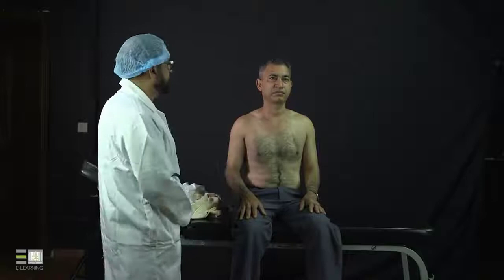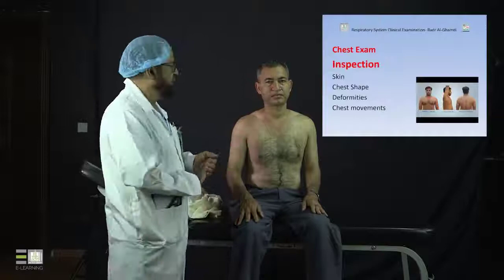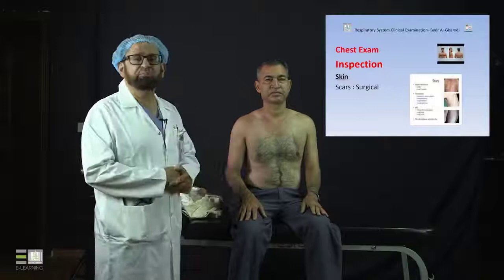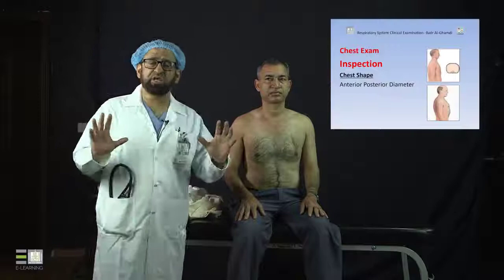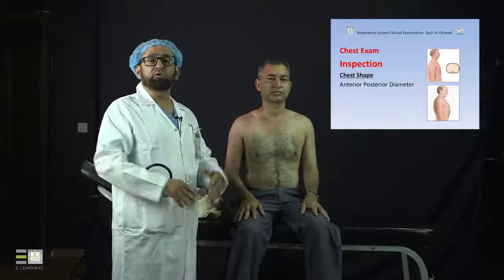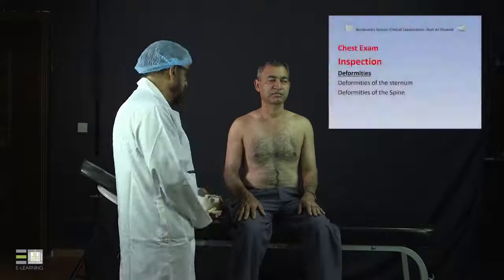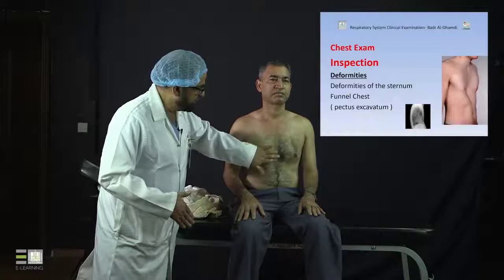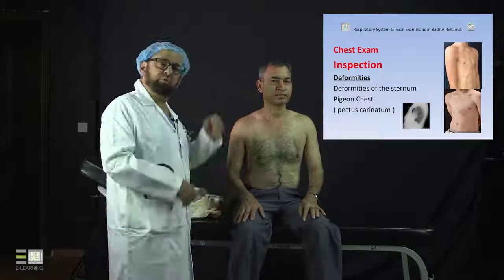07 Internal Medicine Clinical Examination of Respiratory System 7 Inspection part A